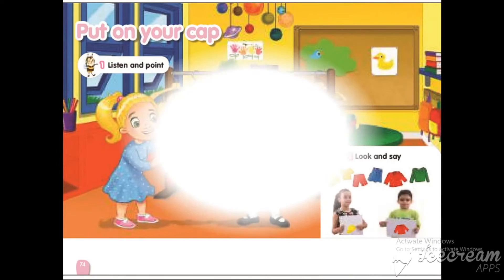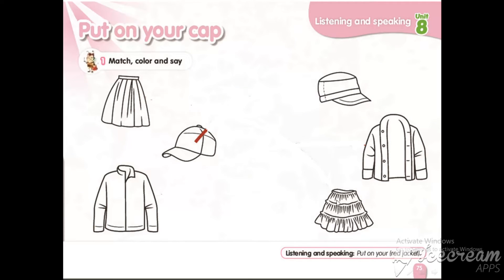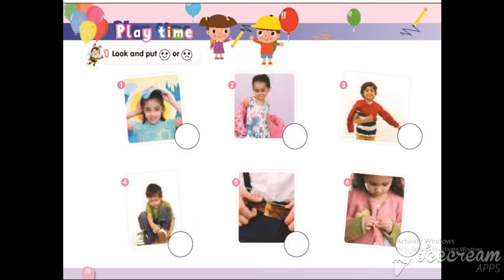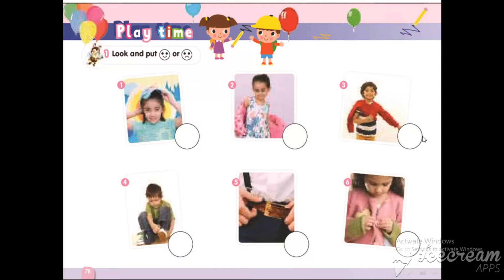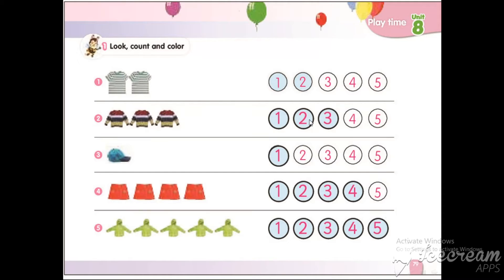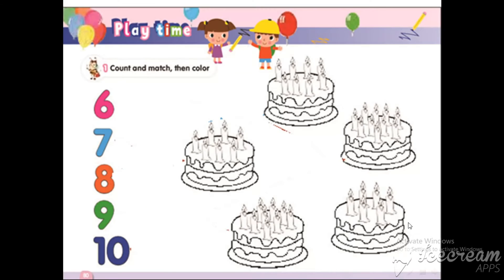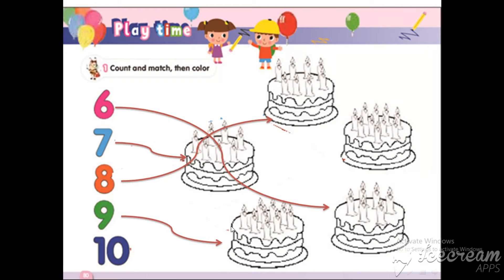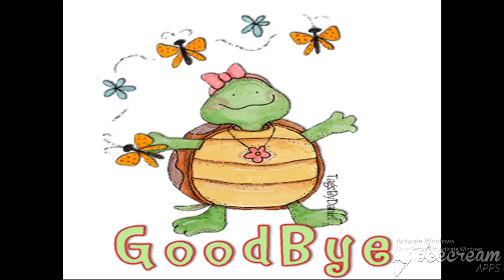درس connect part 3 unit 8 ماده الانجليزيه الترم الثاني مدارس دار المعارف الخاصه